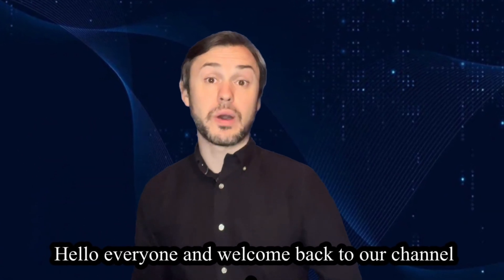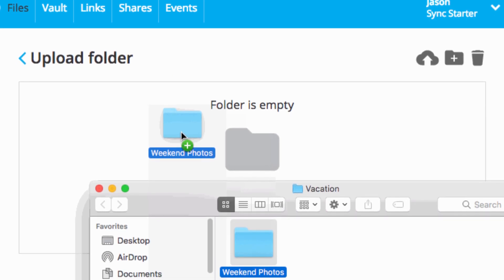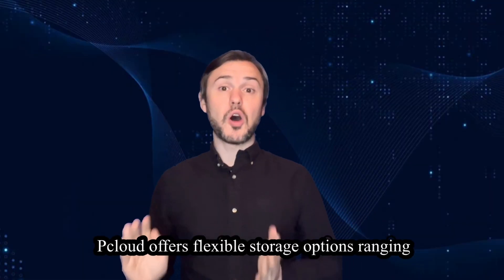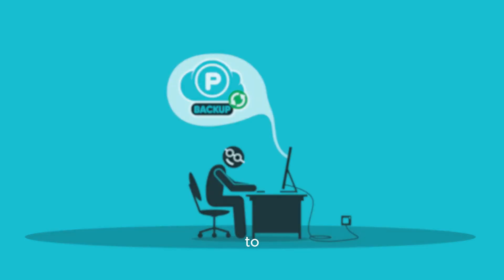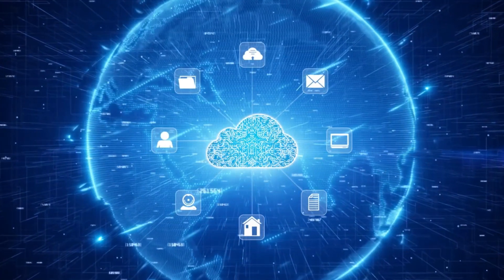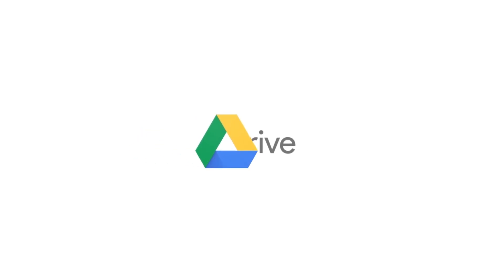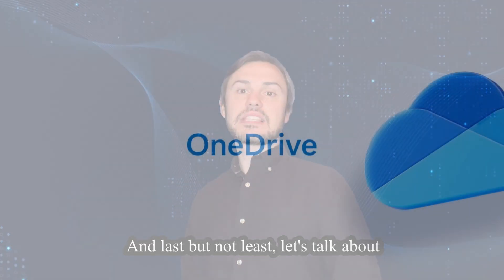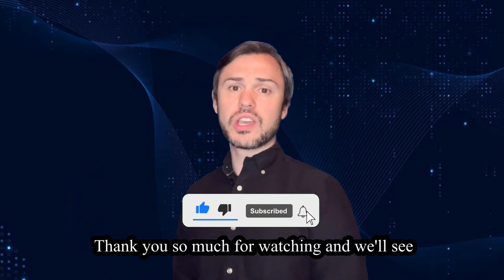Best Cloud Storage 2024: Sync Vs PCloud Vs Icedrive Vs GoogleDrive Vs Dropbox Vs Microsoft 365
We'll be looking at #1 Sync, #2 pCloud, #3 IceDrive, and a few others to see which one comes out on top in terms of features, user interface, storage limits, pricing, and customer support.
First up, we have Sync. Sync is known for its robust security features, offering end-to-end encryption to keep your files safe from prying eyes. Its user interface is intuitive and easy to navigate, making it a breeze to upload, organize, and share your files. Sync offers generous storage limits, with plans ranging from 1TB to 10TB, catering to both individual users and businesses.
pCloud stands out for its seamless integration across devices, allowing you to access your files from anywhere with an internet connection. Its user interface is sleek and modern, with features like file versioning and automatic backup ensuring that your data is always up to date. pCloud offers flexible storage options, ranging from 500GB to 2TB, with the option to expand through add-ons.
IceDrive sets itself apart with its innovative "Zero-Knowledge" encryption, ensuring that only you have access to your files. Its user interface is clean and user-friendly, with features like file previews and offline access making it easy to manage your data. IceDrive offers competitive storage limits, with plans ranging from 150GB to 5TB, catering to users of all needs and budgets.
Google Drive is a household name in the world of cloud storage, offering seamless integration with other Google services like Gmail and Google Docs. Its user interface is familiar and easy to use, with features like file sharing and collaboration making it a popular choice for both personal and professional use. Google Drive offers generous storage limits, with 15GB of free storage for all users and the option to upgrade to additional storage through Google One plans.
Dropbox is known for its simplicity and reliability, offering seamless file syncing across devices. Its user interface is clean and intuitive, with features like file previews and version history making it easy to keep track of your files. Dropbox offers flexible storage options, with plans ranging from 2TB to unlimited storage for businesses.
OneDrive is integrated seamlessly with Microsoft Office applications, making it a popular choice for users who rely on Office for productivity. Its user interface is clean and intuitive, with features like automatic photo backup and file versioning making it easy to keep your files organized. OneDrive offers generous storage limits, with plans ranging from 5GB of free storage to 6TB for Microsoft 365 subscribers.

Would like to promote your brand or product on Secure Online?